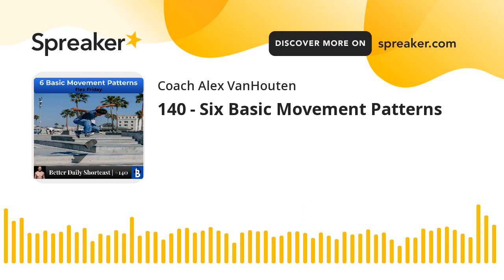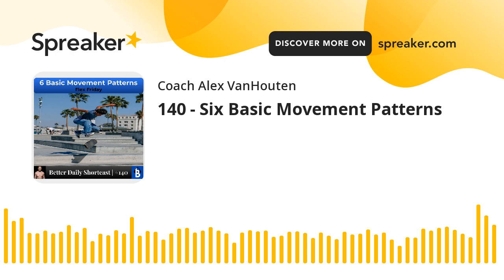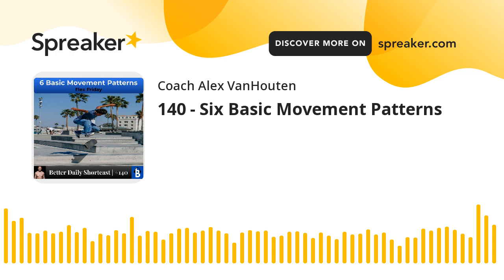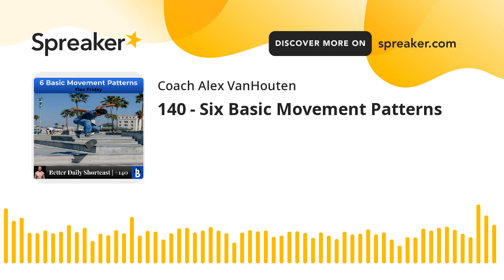140 - Six Basic Movement Patterns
Flex Friday - Movement!

Are you exercising ALL THE WAYS?